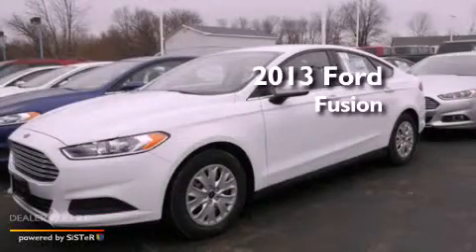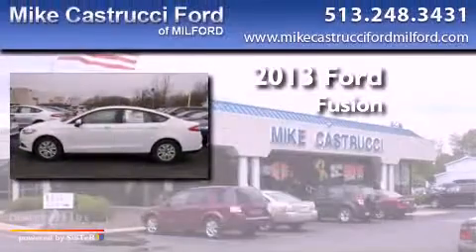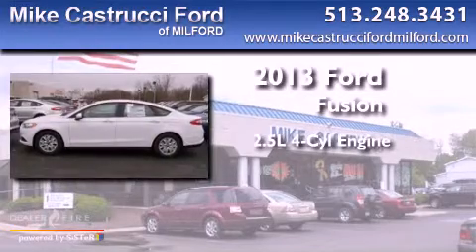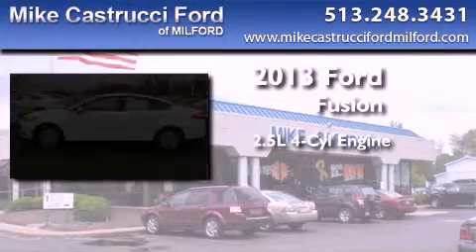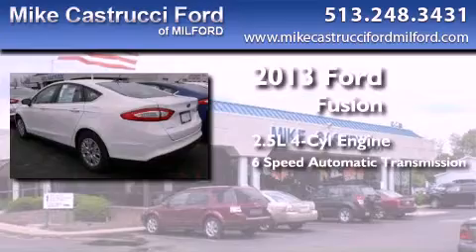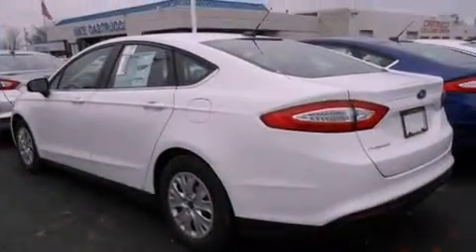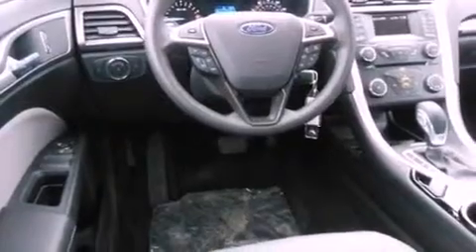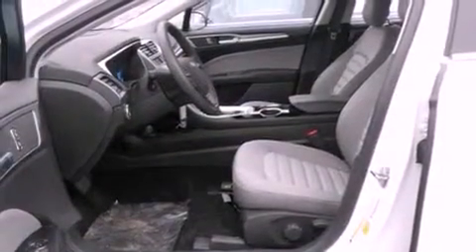2013 Ford Fusion Milford OH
Year : 2013
 Make : Ford
 Model : Fusion
 Engine : 2.5l 4 cyls
 Trans . : automatic 6-speed
 Exterior : oxford white

 Interior : earth cloth seats